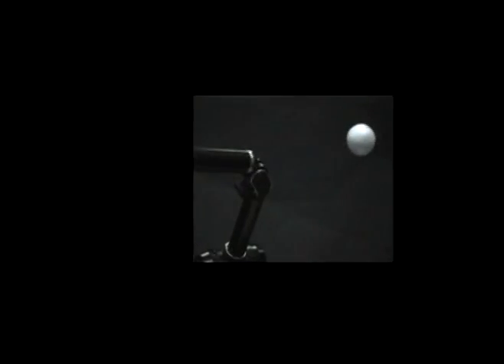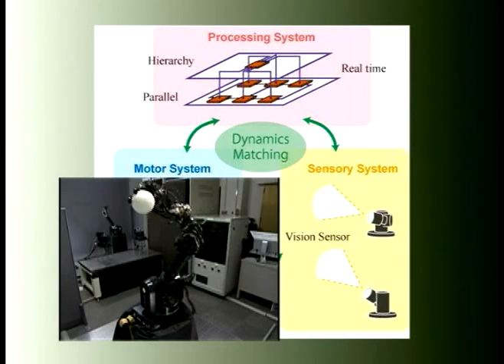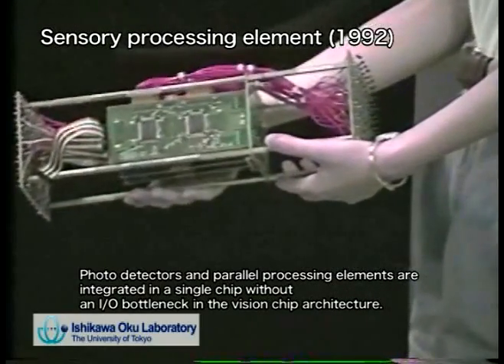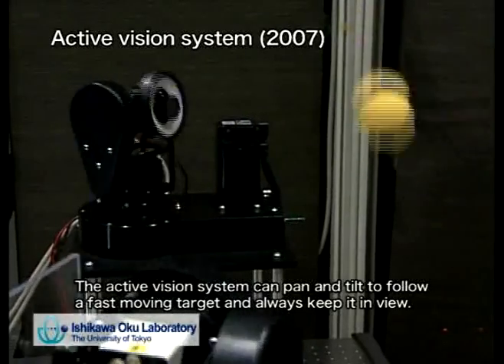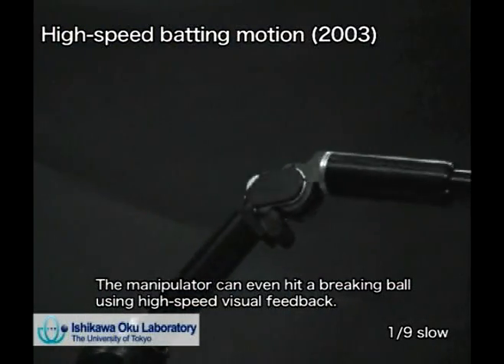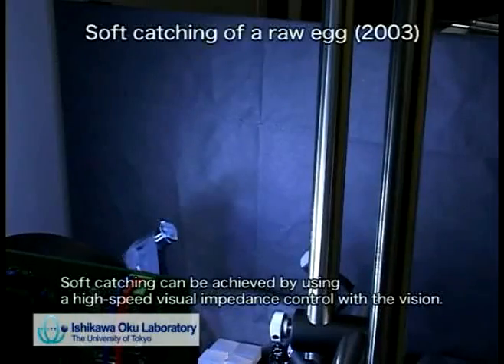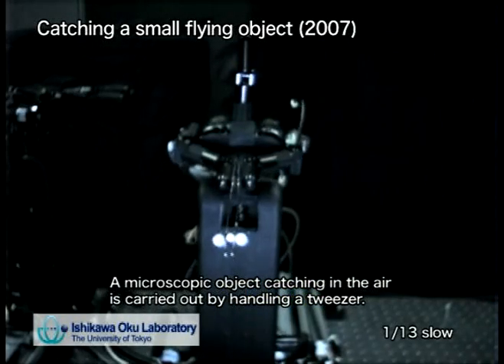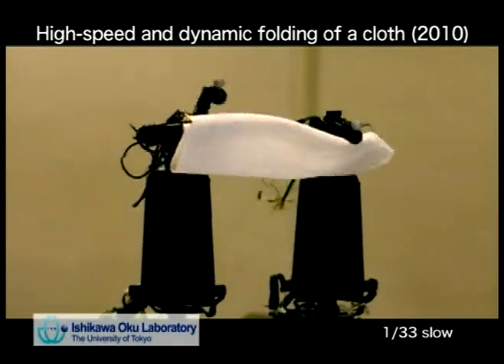Ultra High-speed Robot Based on 1 kHz Vision System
By Masatoshi Ishikawa, Akio Namiki, Taku Senoo and Yuji Yamakawa